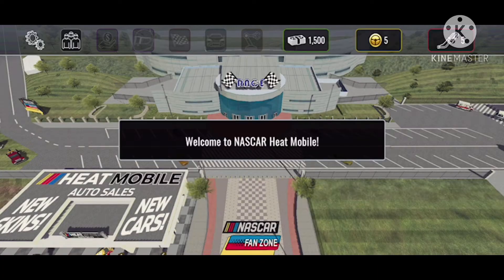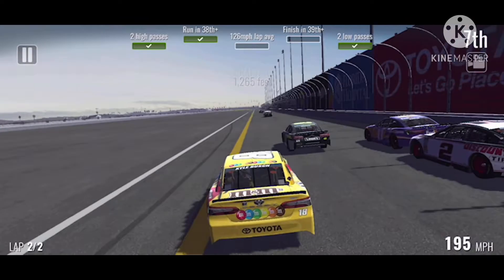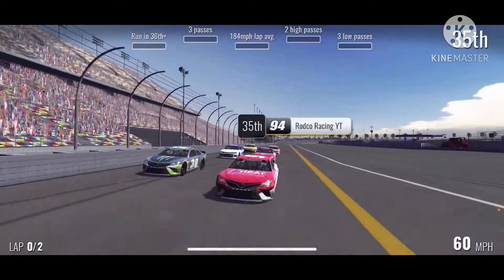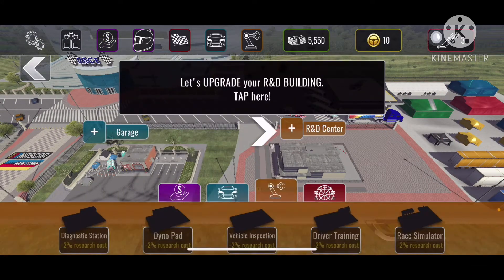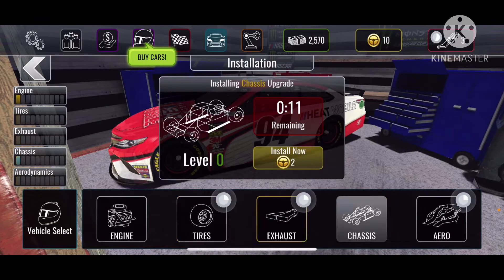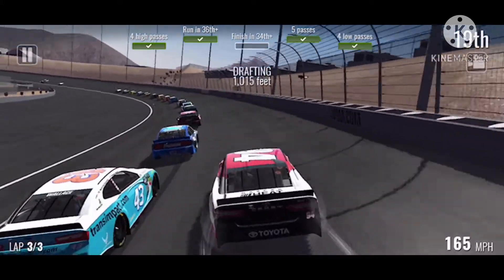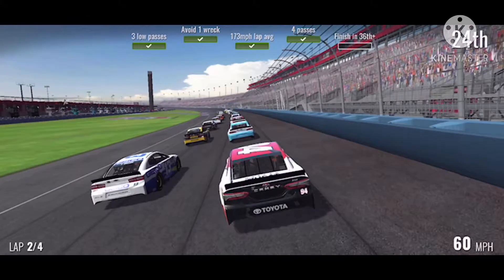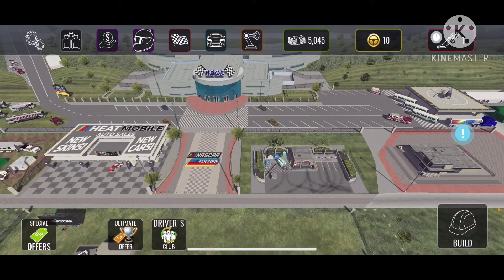We got a top 15 in our second race?| NASCAR Heat Mobile Gameplay #1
Today we start our journey to the 2019 NASCAR Cup Series Championship

1. Ludacris Fred Claus
2. 10k instrumental
3. Sleigh Ride by the Ronettes Trap Remix